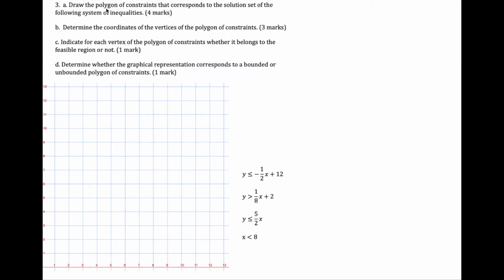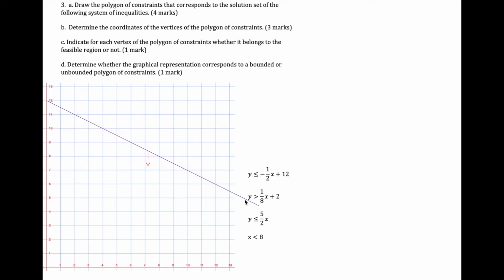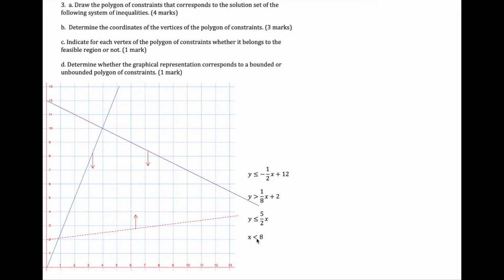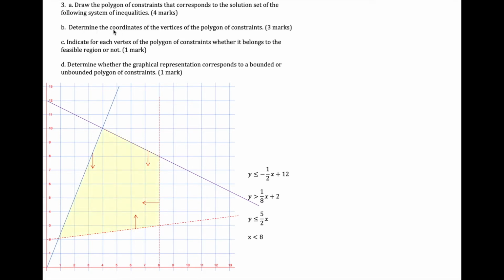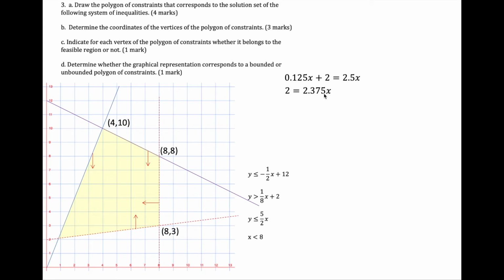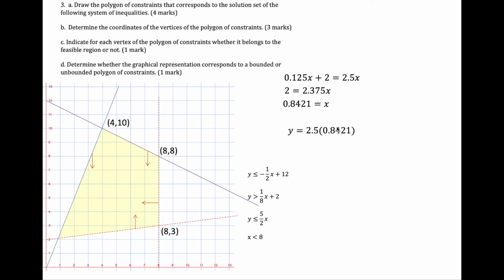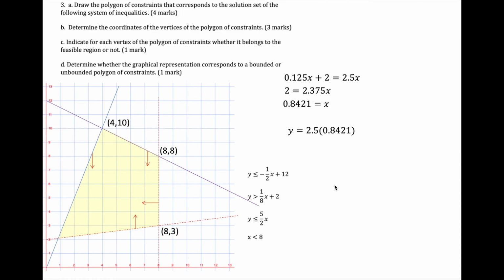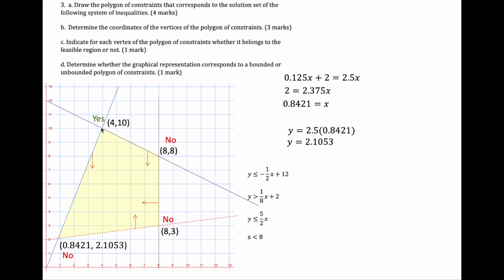Question 3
Question 3 from Systems of Inequalities Test 19